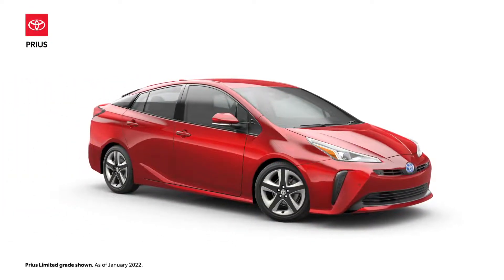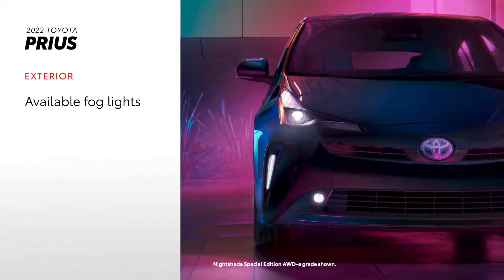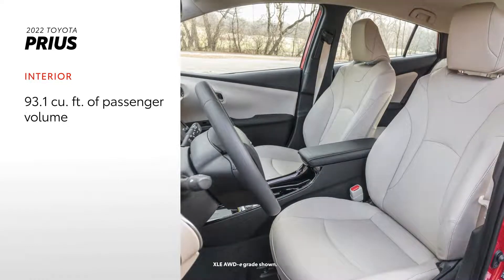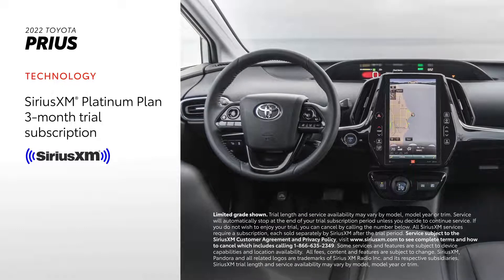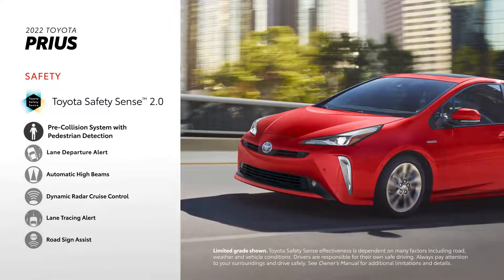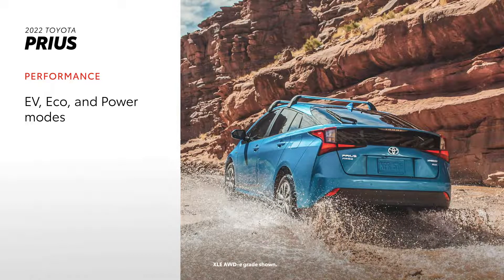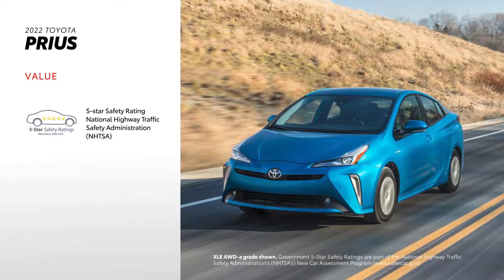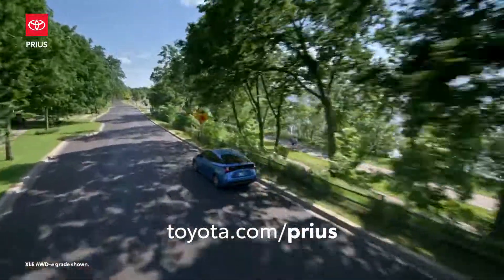2022 Toyota Prius vs 2022 Honda Insight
2022 Toyota Prius

The 2022 Toyota Prius remains a remarkably efficient hatchback, but it's no longer the must-have hybrid it once was. Its wedge-shaped design aims to maximize fuel economy, but it's not aesthetically pleasing. The powertrain musters a measly 121 horsepower, which amounts to lazy acceleration. And while the Prius Eco model boasts an EPA combined rating of 56 mpg, the Hyundai Ioniq Blue outperforms it, achieving 59 mpg. On the plus side, the Prius is the only compact hybrid that offers all-wheel drive, but that doesn't improve its apathetic driving manners. The Toyota just isn't nearly as compelling as the Honda Insight sedan, and the Toyota Corolla Hybrid is less expensive and almost as fuel efficient. Alas, the 2022 Prius struggles for relevancy in a segment it helped create.

 2022 Honda Insight

The 2022 Honda Insight is the spiritual successor to the Civic hybrid. With a similar size and shape as Honda's compact sedan but an efficient gas-electric powertrain under the hood, the Insight is like a Civic that’s quieter at low speeds and and delivers better mpg. Many of the Civic's best aspects are present here, including a comfortable ride, a pleasant interior, and accurate steering. You'll make a slight sacrifice in acceleration, and the Insight can get noisy when you step on it, but it's a pleasant-looking sedan that doesn't cost more than non-hybrid rivals and will save you money at the pump.